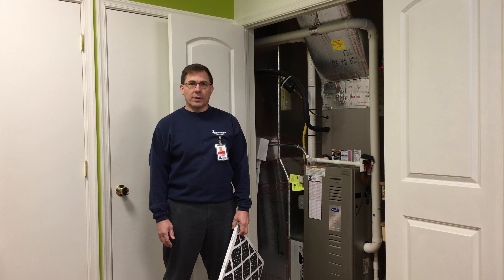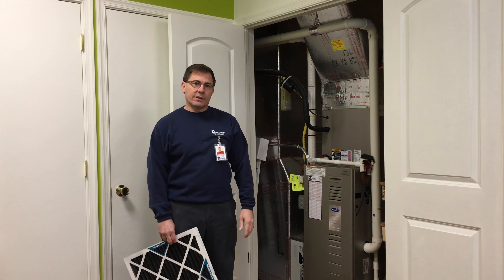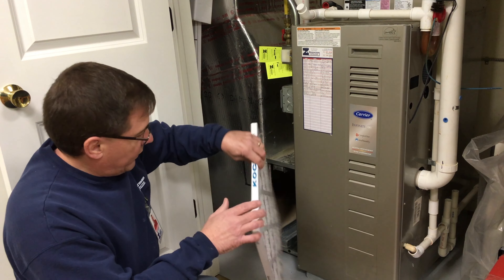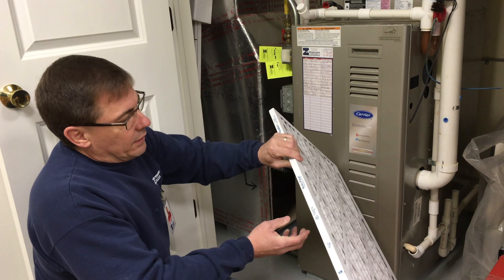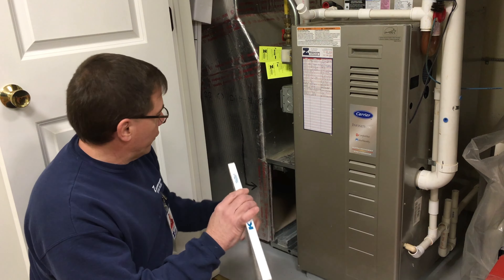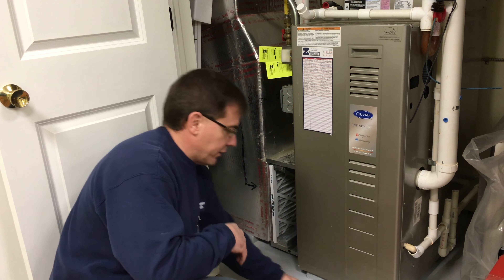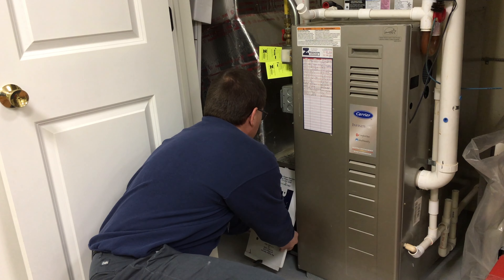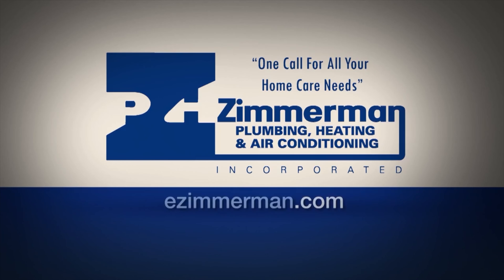How to change your air filter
A brief overview of how to change the air filter in your homes' HVAC system. Air filters need to be changed regularly in furnaces, air conditioners, and heat pump systems. 1" thick air filters should be changed as anywhere from 1 to 3 months depending on your home.